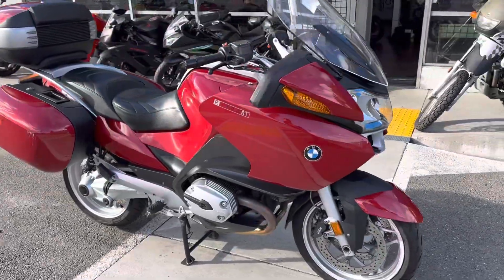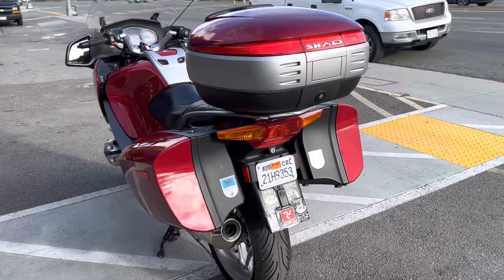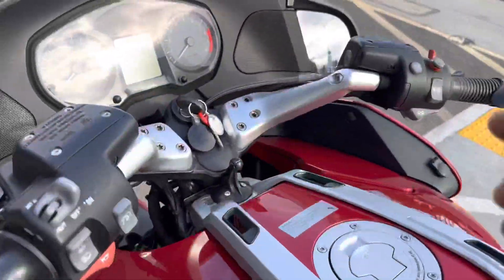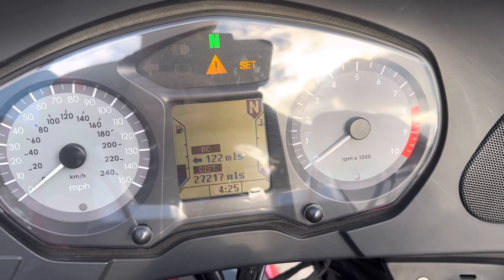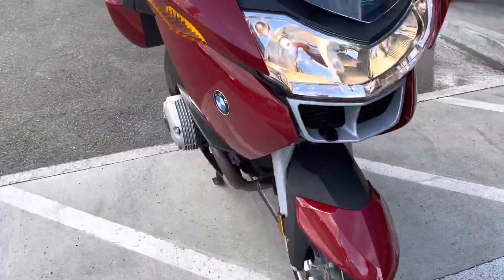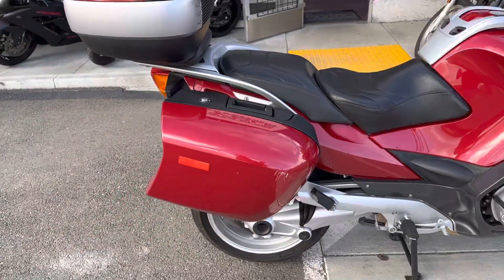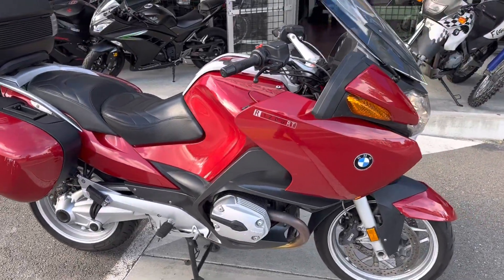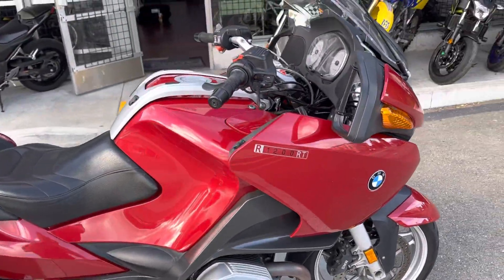2006 BMW R1200RT ... Very clean Sport Touring Motorcycle in the Bay Area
2006 BMW R1200 RT
*clean CA title
*only 27217 miles ( service records on hand )
*1170 cc boxer twin fuel injected engine, 6 speed transmission
*like new Michelin tires front & rear
*nice standard factory features:
-ABS brakes, cruise control, heated grips ,complete luggage set
*aftermarket seats, taller touring windshield ( electronic adjustable ) and Shad top case ( more storage )
*great performing touring motorcycle!
*similar to the Yamaha FJR1300, Kawasaki Concours 14  and the Honda ST1300 models
This BMW is offered @ $6499 w financing options available w rates starting @ 0% apr for 20 months!

You can see this motorcycle and many others at Santa Clara Cycle in Sunnyvale!